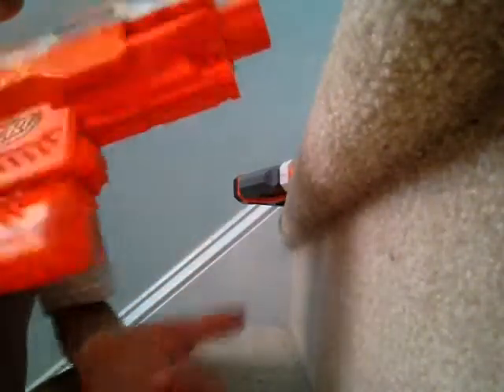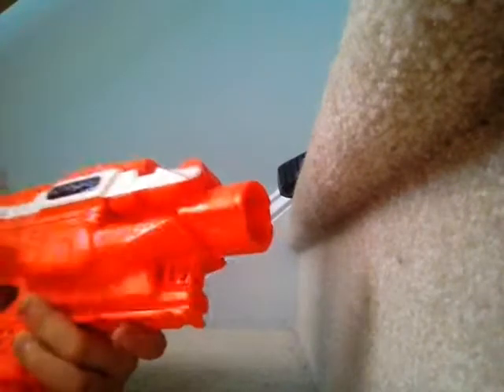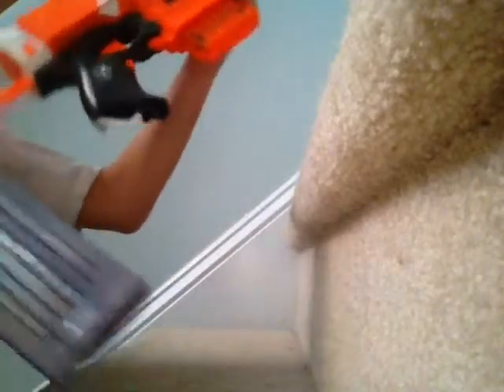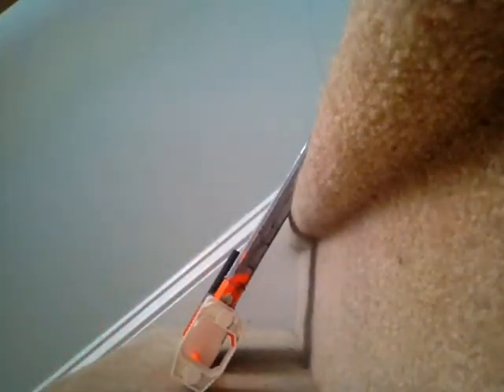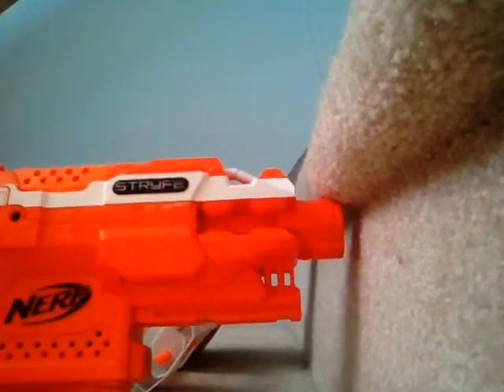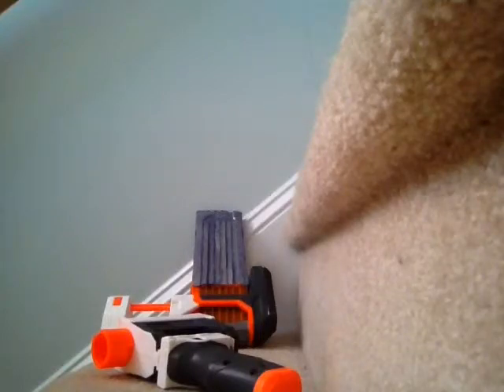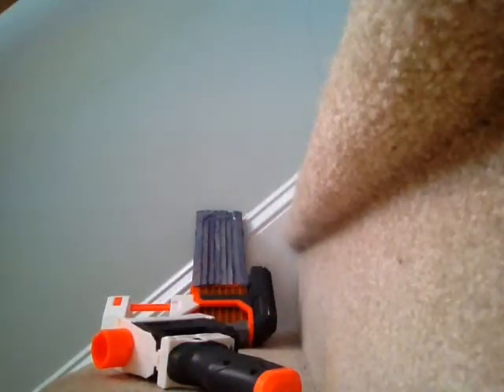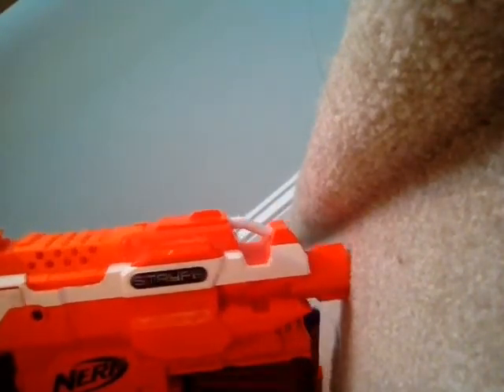November 27, 2015